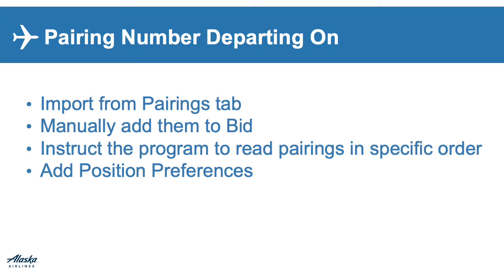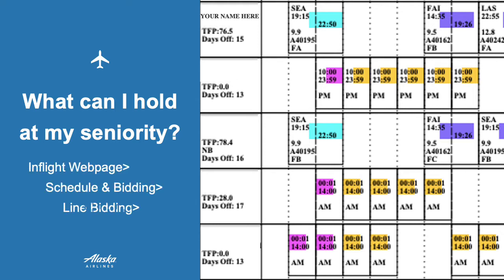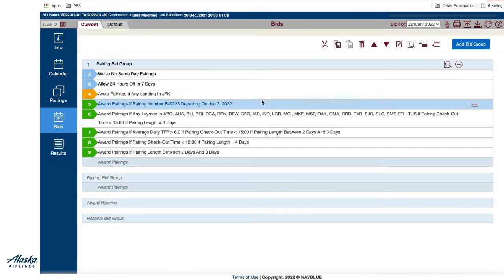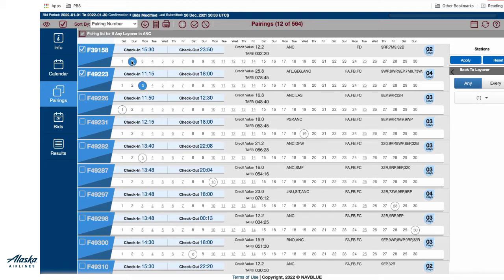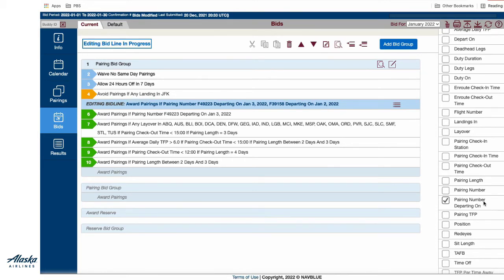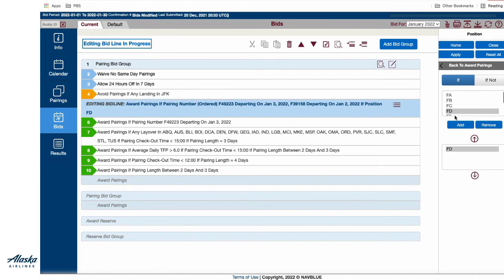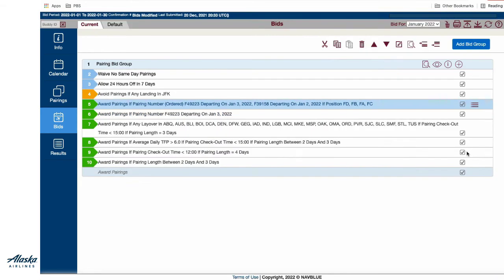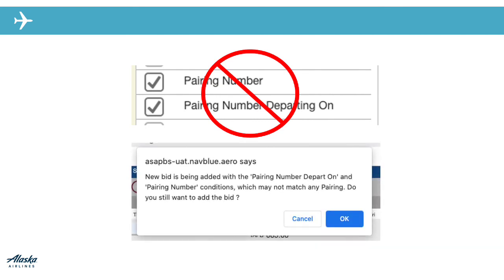Pairing Number Departing On Bid Preference - How to add from Pairings Tab to Bids Tab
Tutorial showing you how to use the bid preference pairing number departing to add pairings from the Pairings tab to your Bid tab.